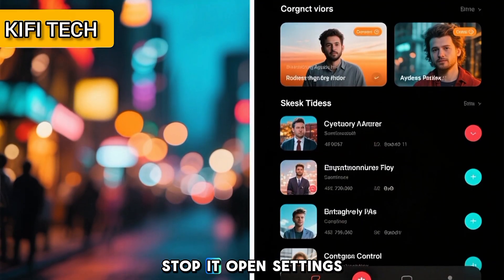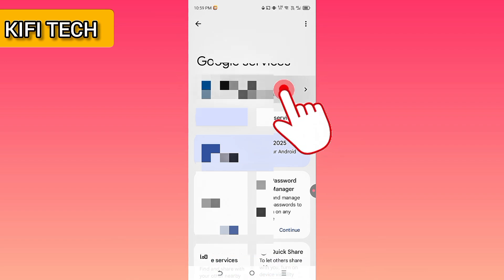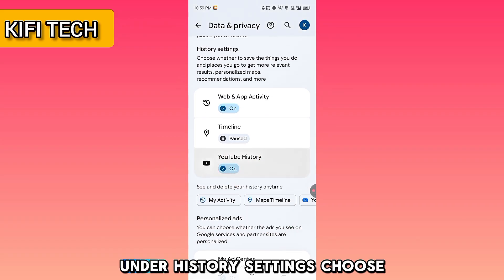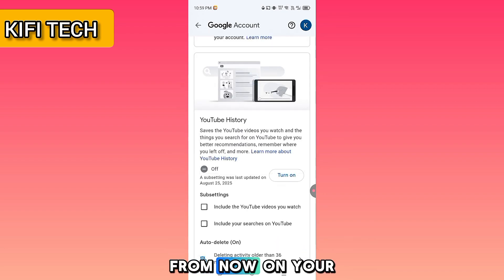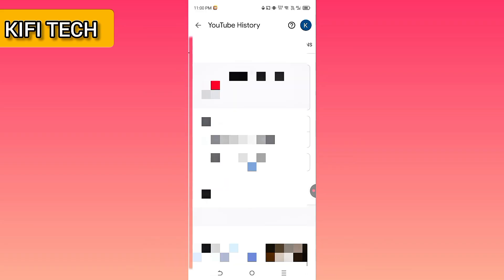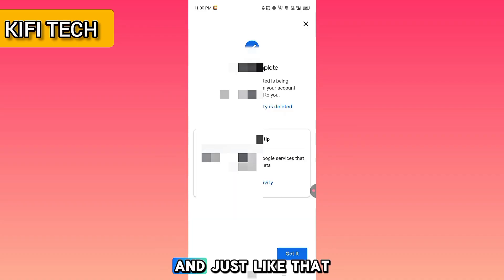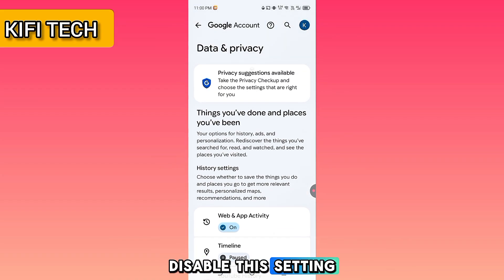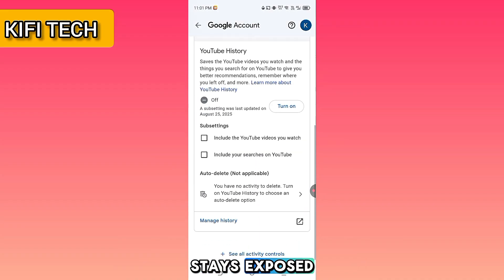This One Hidden YouTube Button is Exposing Everything - Disable it Now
WARNING: Your YouTube activity is being tracked  not just inside the app, but deep within your Google account.
Even if you use Incognito Mode or clear your history a secret log is still recording everything: what you watch, what you search, how long you watch and more.

In this urgent video you will discover:

The hidden YouTube setting Google enables by default
 How to find and disable the private activity tracker
 Step-by-step: Erase your full YouTube watch & search history (for real)
 Why this matters for your privacy  and how to stay protected

Works on all Android devices demo shown on Tecno Spark 10
Don't let your digital life stay exposed.